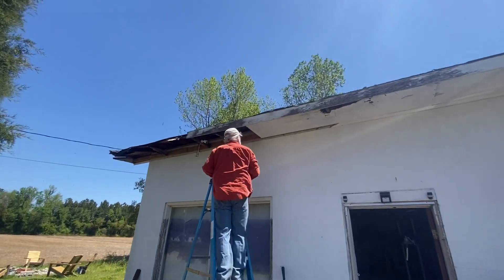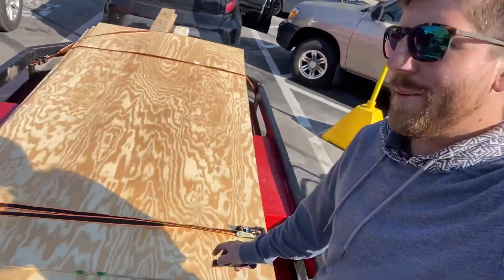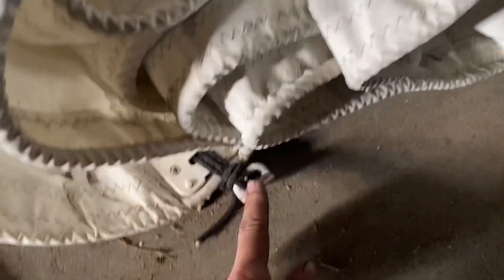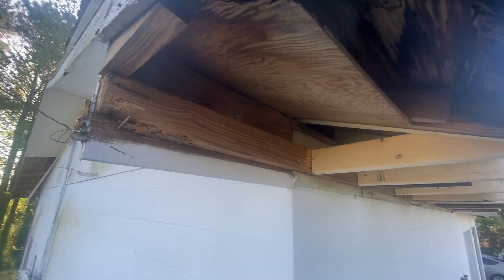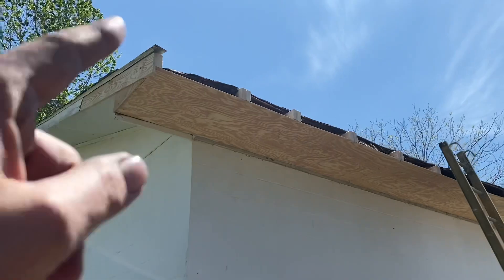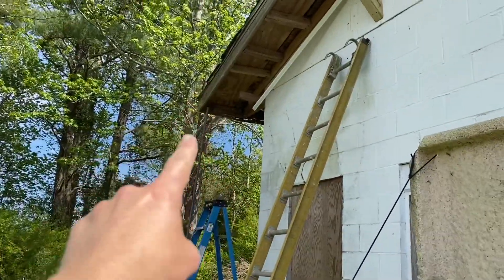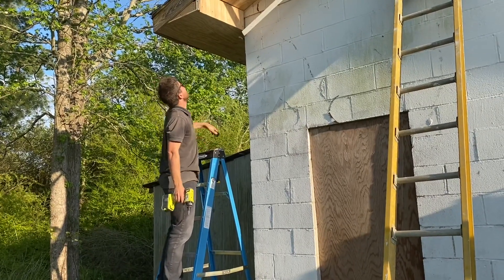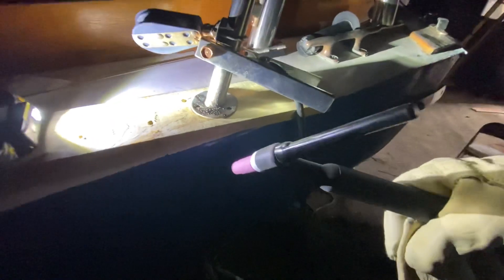Daily vlog #6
Amazon Wishlist